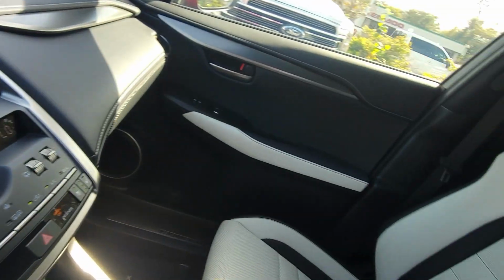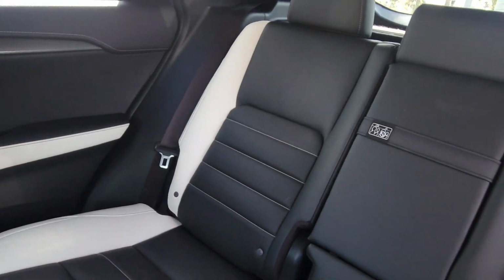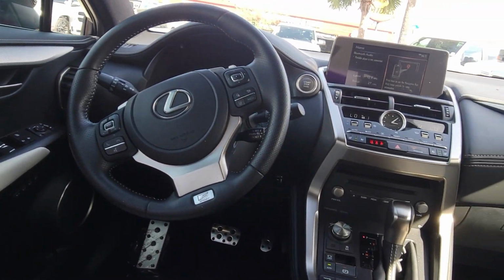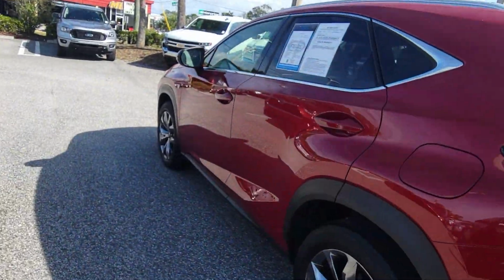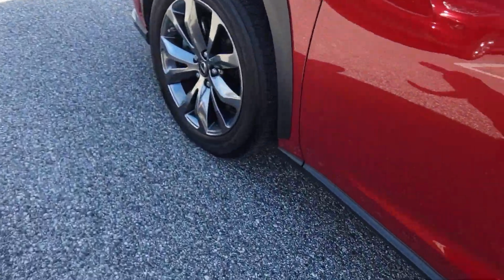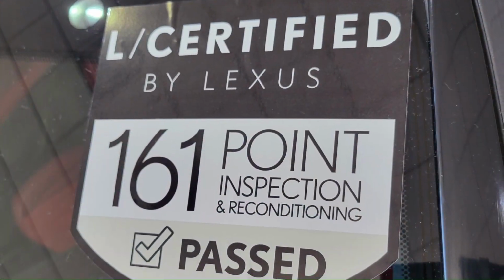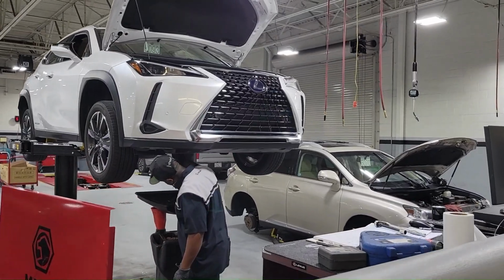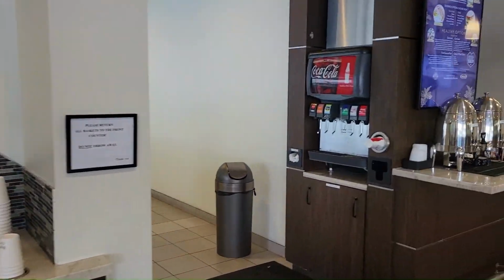Lexus Certified Car of the Week - 2021 Lexus NX300 F-SPORT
Lexus Certification is top in the industry with a 161-point inspection, up to 6 years unlimited mile warranty, and the first 4 maintenance included with purchase. This week we are featuring the 2021 Lexus NX300. Equipped with a 2.0L turbo 4 engine, 6-speed automatic transmission, and a plethora of safety and comfort features.

Lexus of Jacksonville is a Certified Lexus Dealer located at 10259 Atlantic Blvd, Jacksonville, FL 32225.